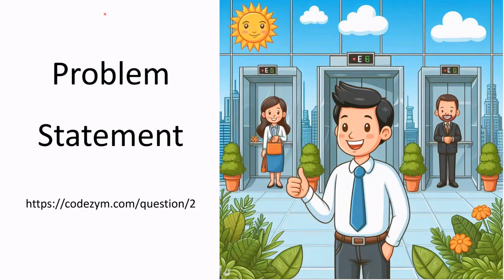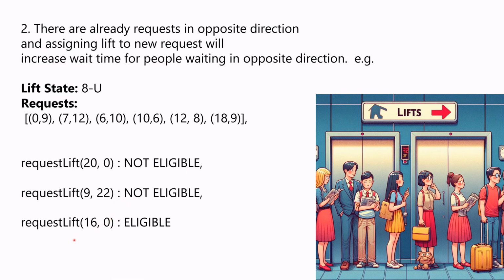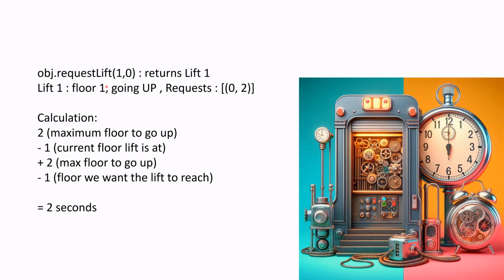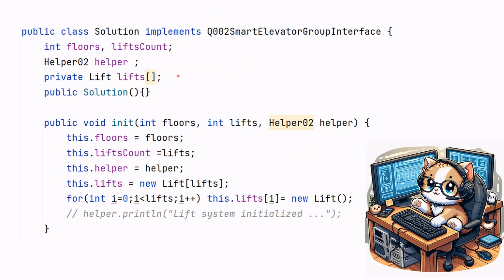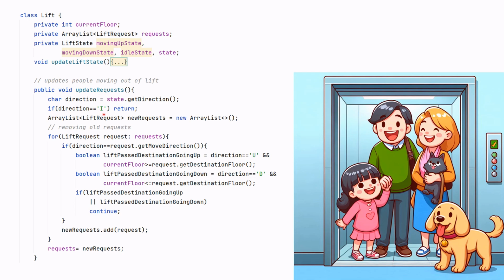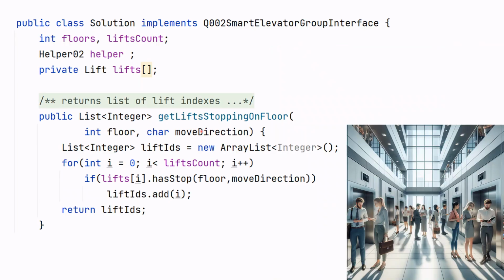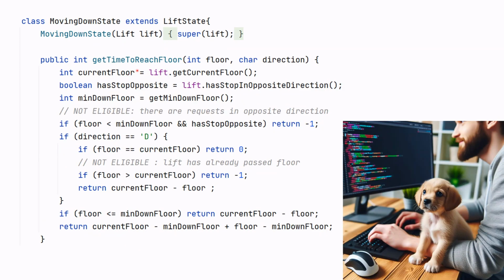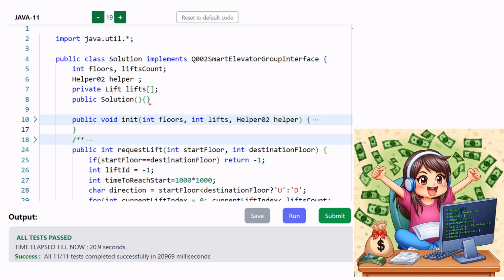Low Level Design of Elevator System with multiple Lifts using State pattern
This video explains object-oriented design of a Elevator system with multiple lifts using state design pattern from list of problems on CodeZym.
This question is asked in SDE-1, SDE-2 and Senior Software Engineer interviews.
This is a Java machine coding solution which is tested in a multithreaded environment on CodeZym.

Design patterns used: Observer Design Pattern and concepts from strategy design pattern.

Write code for low level design (object oriented design) of an Elevator Management System consisting of multiple lifts.
All the lifts are in the same building which has multiple floors.

Lifts are numbered 0 to lifts-1 and floors are numbered 0 to floors -1.
In a lift, maximum 10 people can be there at a given time.

For simplicity lets assume that each lift takes exactly one second (see tick() method below) to go to next floor while coming up or going down.
Also, when a lift stops on a floor, then time taken for one or more people to come in or go out of lift is zero seconds (or 0 tick()).

You have to code below methods.

METHOD : void init(int floors, int lifts, Helper02 helper) :
Initialize/reinitialize the elevator system and reset all your instance variables.

METHOD : int requestLift(int startFloor, int destinationFloor) :
On each floor users will enter destination floor on a keypad.
startFloor is the floor user is currently at.
Your code should return lift index from 0 to lifts-1 or -1 in case none of the lifts can be assigned to user.
The Lift assigned to request must be both ELIGIBLE and MOST OPTIMAL.

METHOD : tick() :
This method is called every second so that you can appropriately update lift states

METHOD : getLiftStates() :
returns a string list of size lifts, each item representing floor and direction of lift it will be an array of Strings in below format

METHOD : getNumberOfPeopleOnLift(int liftId) :
returns how many people are on a given lift right now.

METHOD : getLiftsStoppingOnFloor(int floor, char moveDirection) :
returns list of lift indexes which are going to stop on the given floor,

List of topics for this question:

Design elevator system
Design elevator system lld
elevator lld design
design lift (elevator) system
design lift
elevator low level design
elevator low level system design
lift low level design
lift lld
low level design of elevator
elevator object oriented design
system design elevator

state design pattern
Java
Machine coding
design patterns
design patterns in java
lld system design
lld interview question
lld interview
lld & hld system design
low level system design
machine coding
machine coding round
machine coding interview